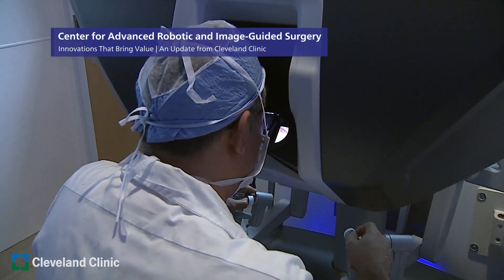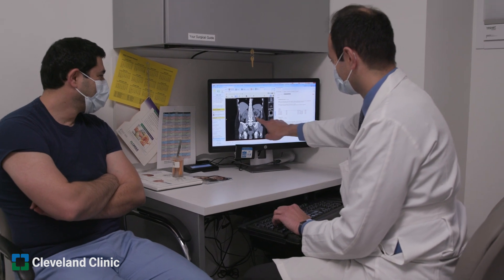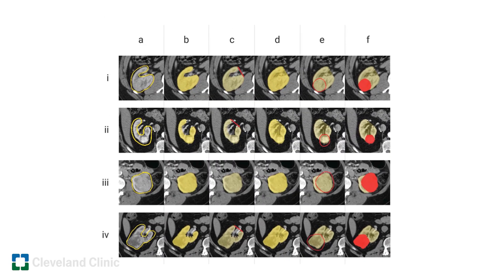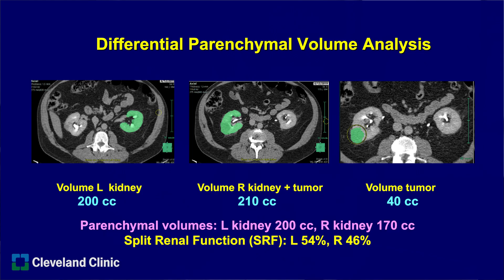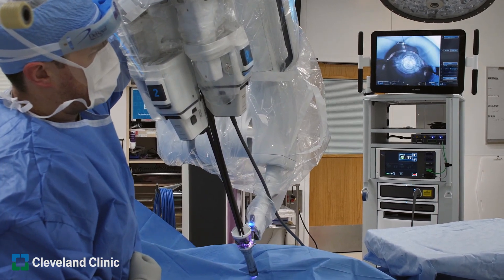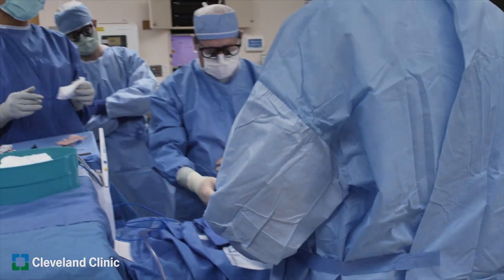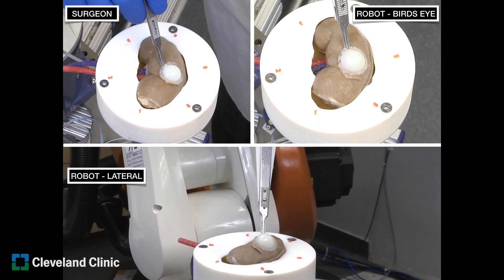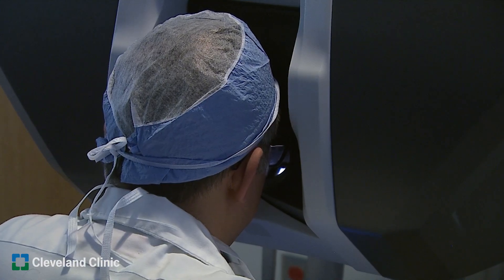Glickman Urological & Kidney Institute, Center for Advanced Robotic and Image-Guided Surgery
or follow us @CleClinicUro on Twitter to learn more.

The Cleveland Clinic Glickman Urological & Kidney Institute’s activities encompass a unique combination of high-volume and challenging clinical cases, extensive basic and translational scientific efforts, and innovative laboratory research conducted in an environment that nurtures the future leaders of its specialties. Alongside Cleveland Clinic, the Department of Urology celebrated its centennial year — a milestone moment for the program and a reminder of the incredible advancements made in urology over the past 100 years. Experts in the Center for Advanced Robotic and Image-Guided Surgery have dedicated their careers to transforming the diagnosis and treatment of urologic conditions and leading the way in urologic care.

From developing new ways to screen for and treat genitourinary cancers, to leveraging robotic and artificial intelligence platforms that improve and individualize care — we are always looking for better ways to serve our patients.